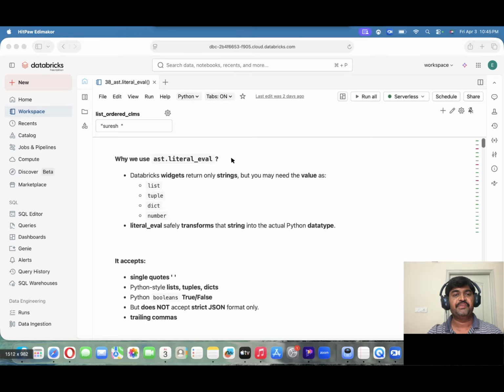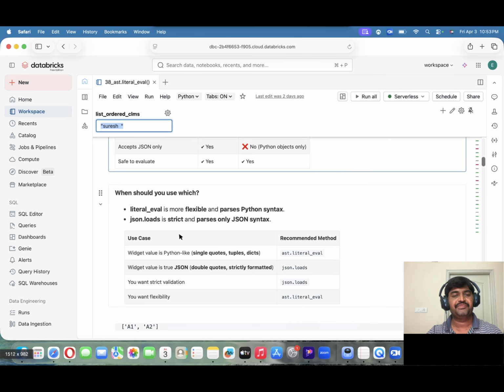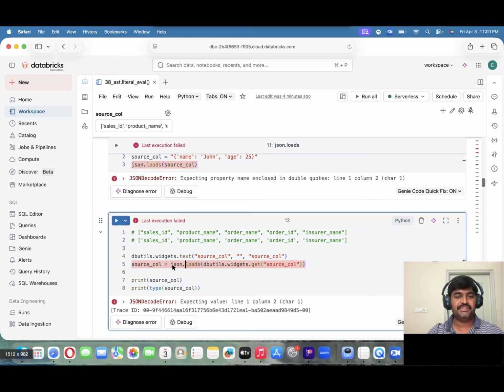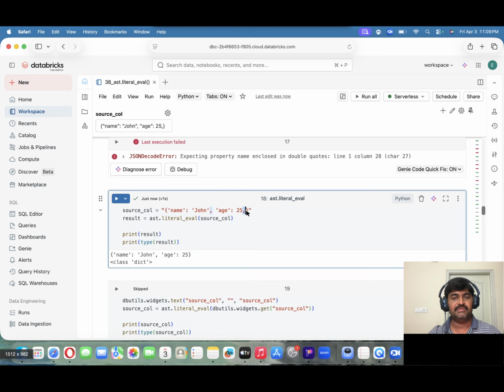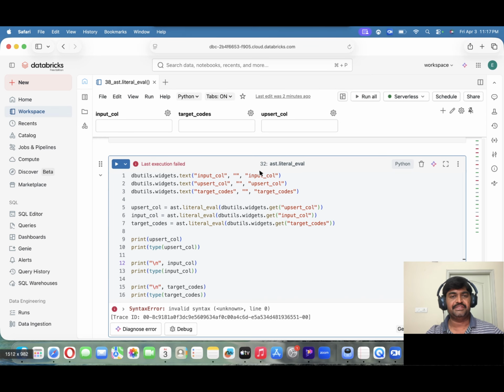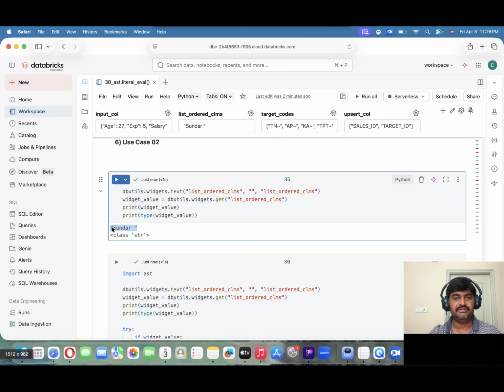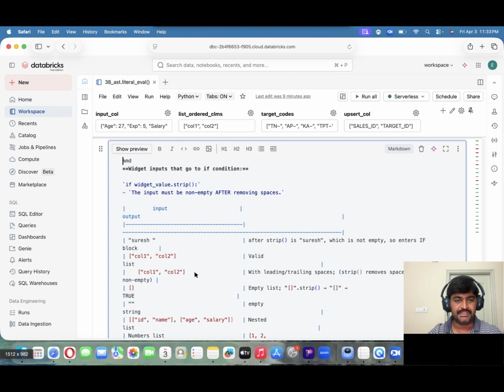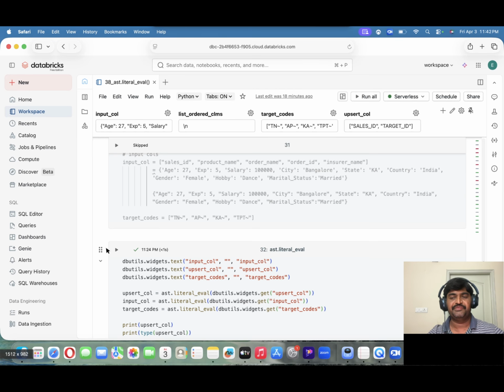38. widgets| ast.literal_eval | convert widget string into Python datatype? | databricks PART 38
ast.literal_eval()(dbutils.widgets.get()

Google Search 👍
ast.literal_eval()
databricks widgets
parameterize notebooks
databricks widget types
create widgets in databricks,
DBUTILS command,
how to use databricks widgets,
How to pass values to notebook parameters from another notebook,